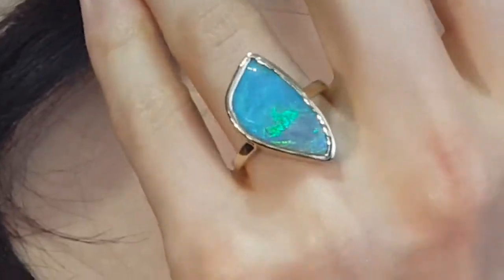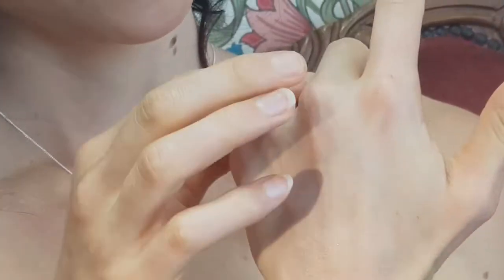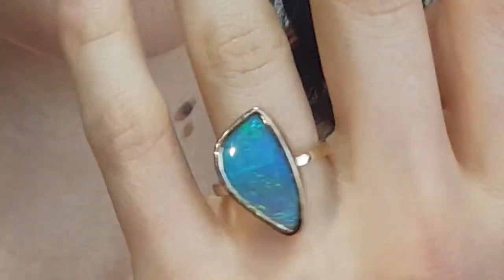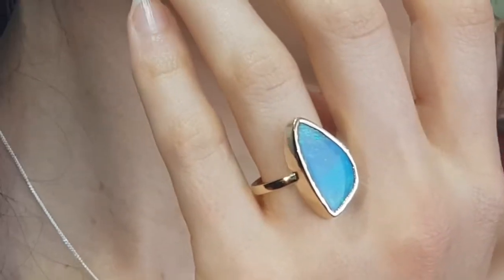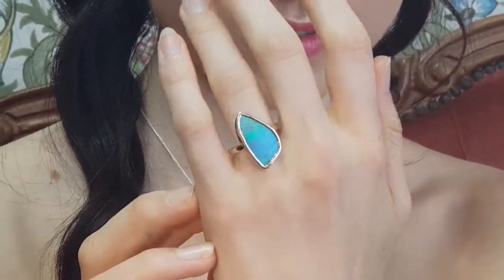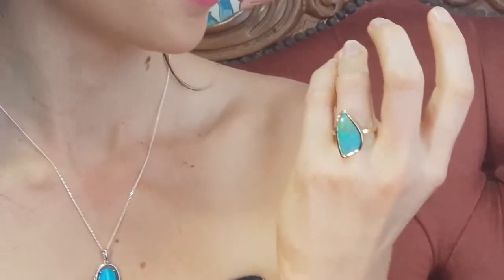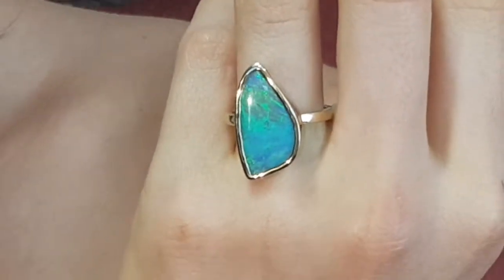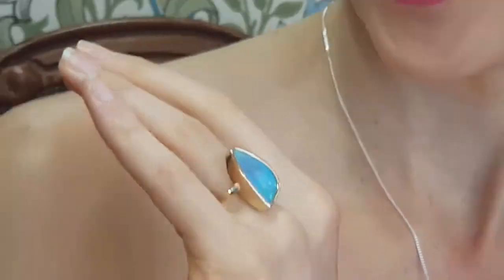Big Size Ring showing its Soft Gold, Blue, Green Colours on Stone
Stunning Gold Big Ring - Black Opal it has completely natural opal, very big in size, nice statement piece, set in soft gold, blue and green colours on stone. For Natural Opal Jewellery from the website in the featured video, please go For information about opal or visit the Opal Museum in Brisbane Australia go